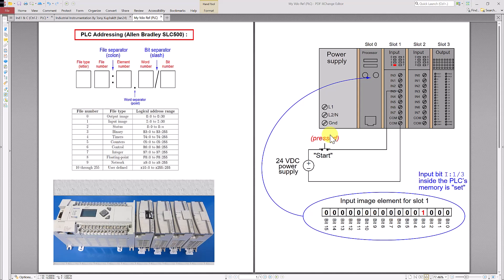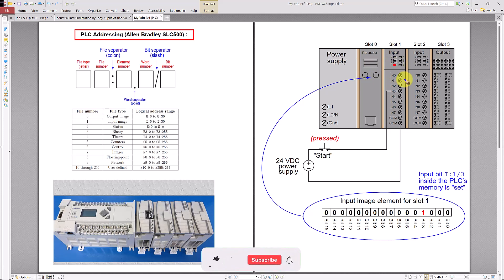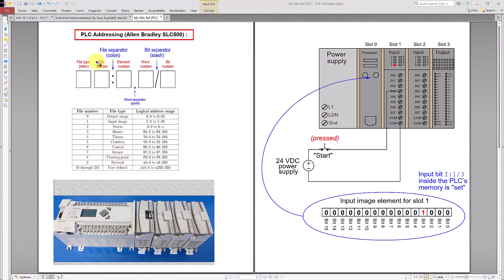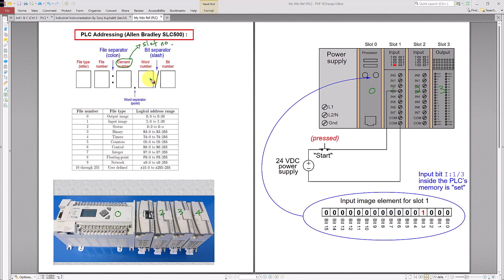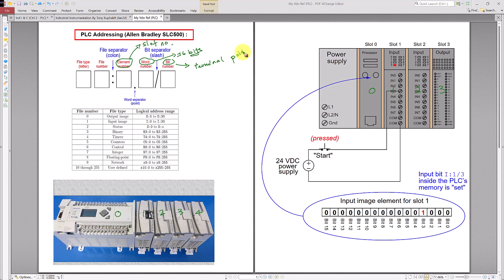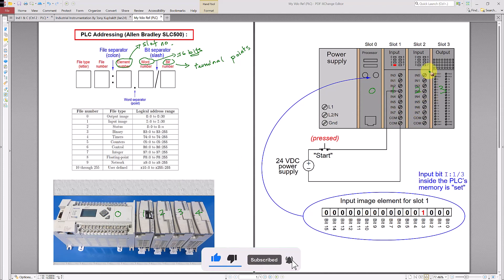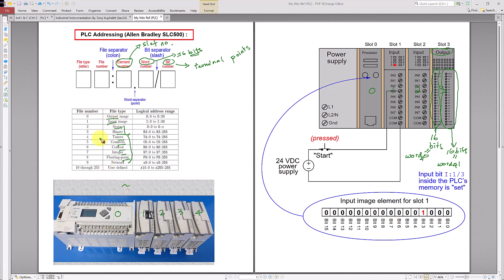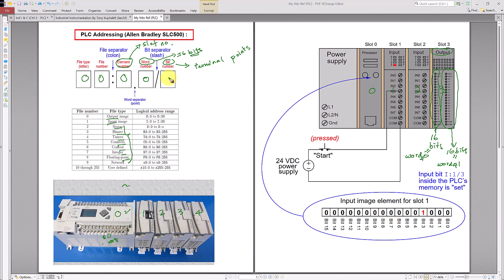Basic PLC 2 : Allen Bradley PLC Addressing with Data File Examples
Discover the power of Allen Bradley RSLogix 500 addressing with easy-to-follow examples! In this tutorial, we dive into the essentials of PLC programming, demystifying data file addressing for beginners. Learn how to navigate RSLogix 500 like a pro and unlock the potential of your PLC projects. Whether you're a novice or seasoned pro, this guide is your gateway to mastering PLC addressing. Get ready to elevate your skills and revolutionize your automation journey!